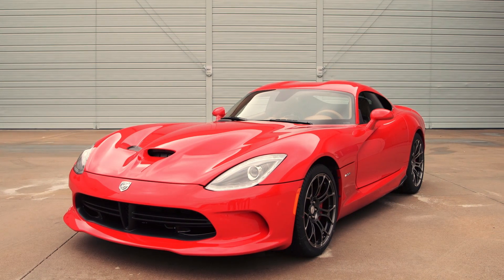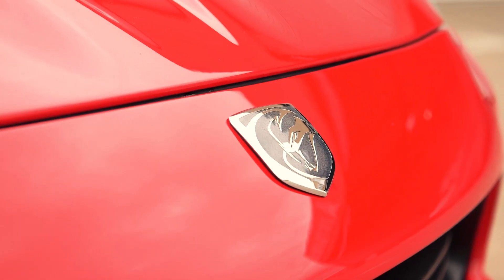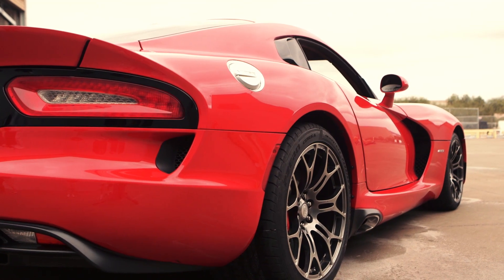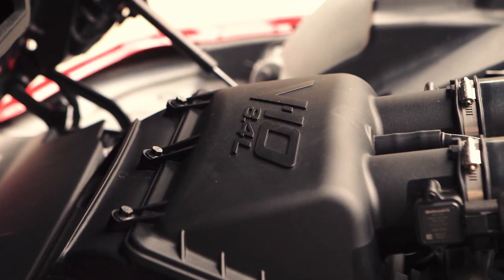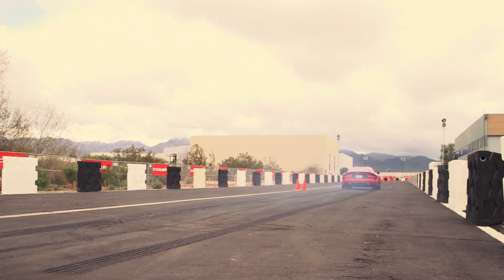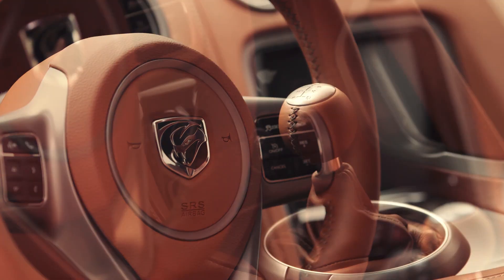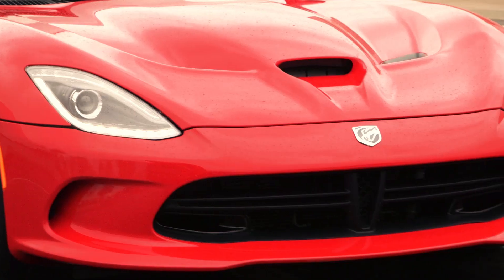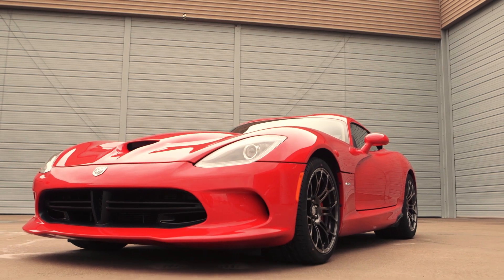Sexy Beast: 2015 Dodge Viper SRT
The 2015 Dodge Viper SRT, with its predatory 8.4-liter V-10 engine and curves in all the right places, has added just enough creature comforts to take some of the sting out of the Viper's considerable bite.